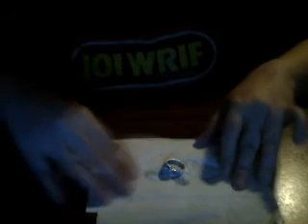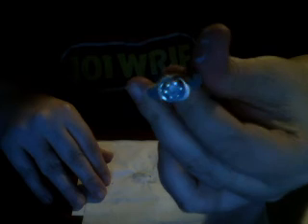Ammaros Candle Reveal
The surprise is out of my candle, and it's completely covered in wax! But once it's cleaned up, I think you'll be as amazed with the results as I am!